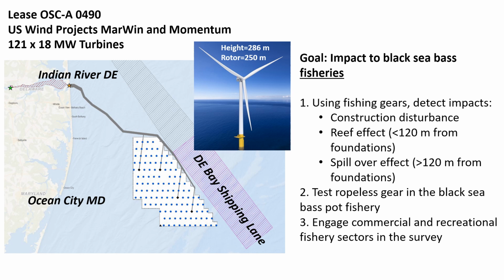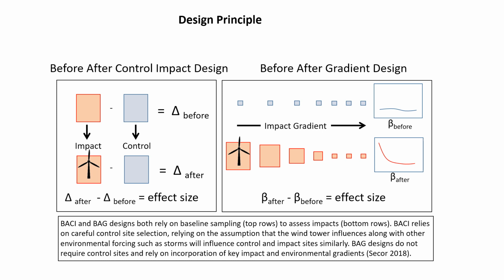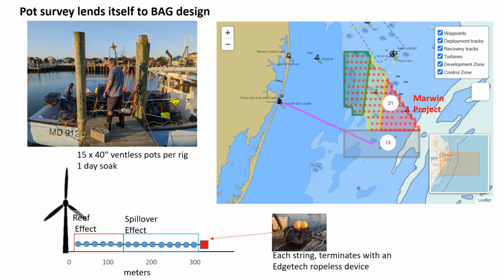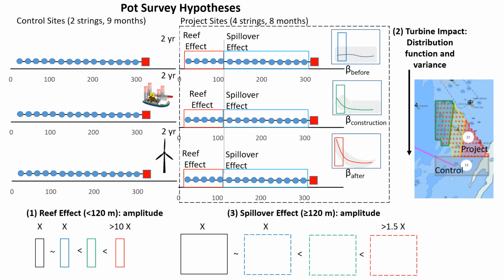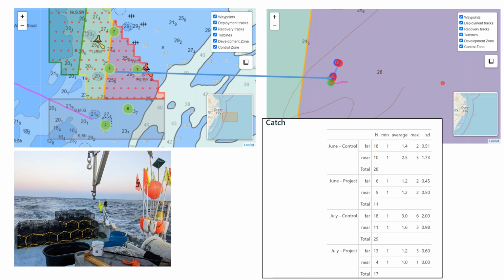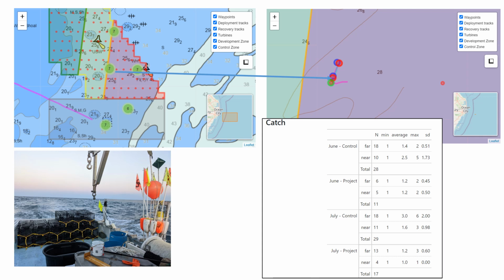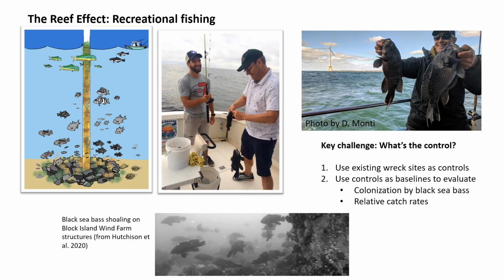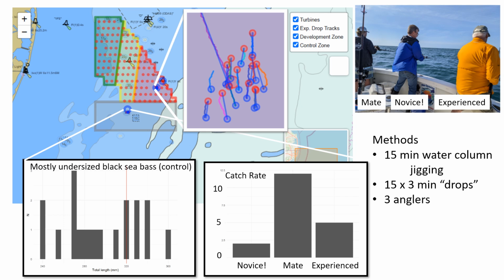Before-After-Gradient Fishery Monitoring Design in the US Wind Lease Area OCS-A0490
A presentation by PI David Secor at the 152nd Annual Meeting of the American Fisheries Society. This presentation was part of the Offshore Wind, Fish, and Fisheries: Emerging Knowledge and Application symposium.